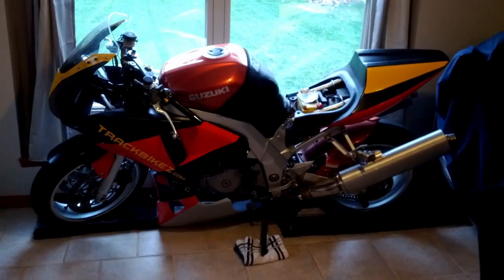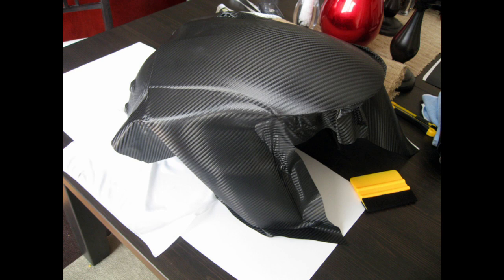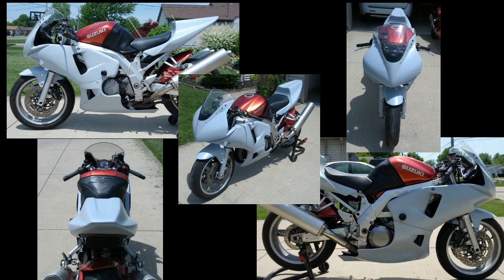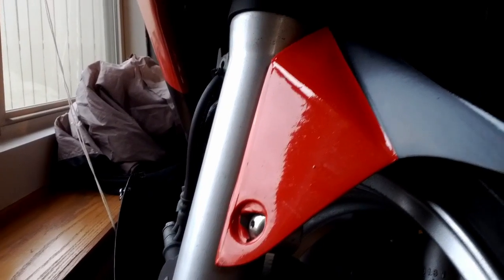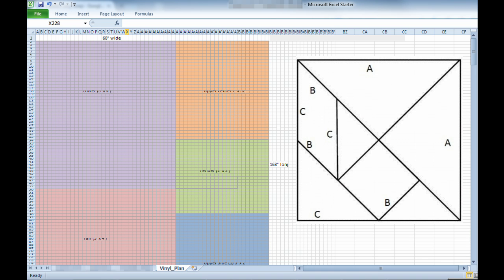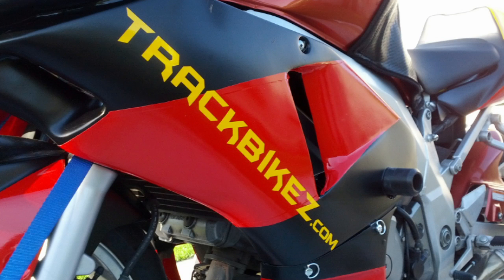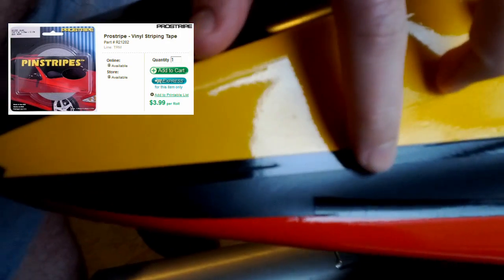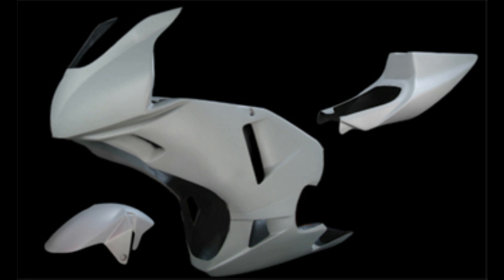3M 1080 Series Motorcycle Vinyl Wrap Review Installation Guide Tips Tricks and Considerations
Trackbikez.com reviews the 3M 1080 Series vinyl installation on virgin Armour Bodies fairings for the 2003 Suzuki SV1000S track day motorcycle.  Hopefully this guide will help you walk through the thought process behind vinyl over paint, the pre-planning and preparation to be done, how time consuming the process really is to get right, and if a vinyl wrap is the best direction for your application.

We touch on the tools (heat gun, knives, knifeless tape, etc.) and pricing.

The best tutorials I've found are the ones done by 3M themselves and the gentleman that calls himself Cookie (Chris Cook).  3M channel is here and the videos are typically labeled "Cookies Tips"

Our vinyl and squeegees were ordered from Metrorestyling.com.